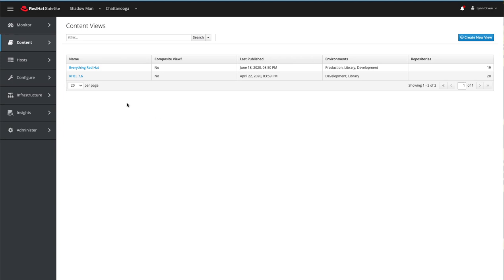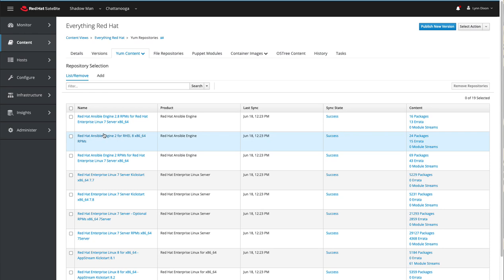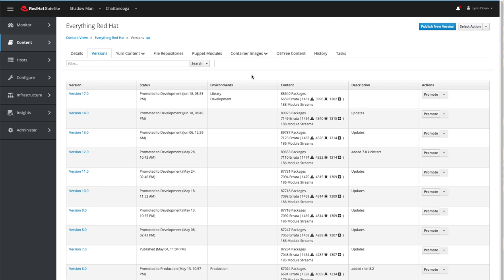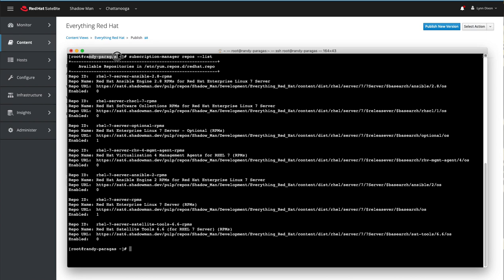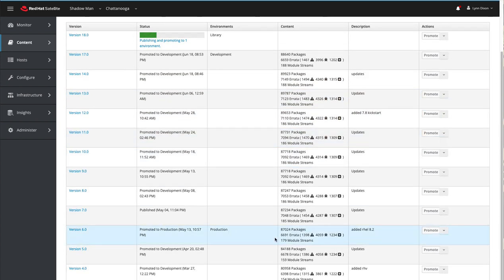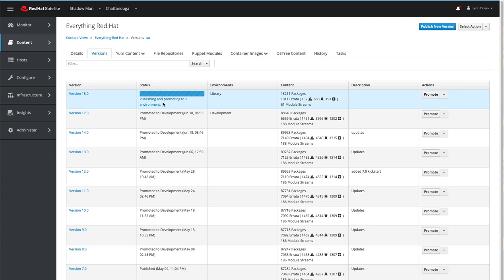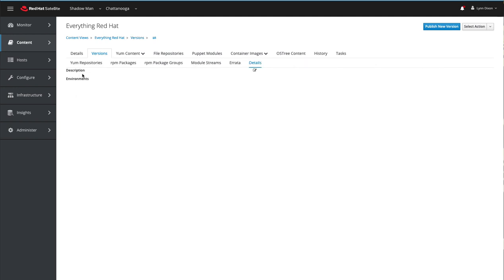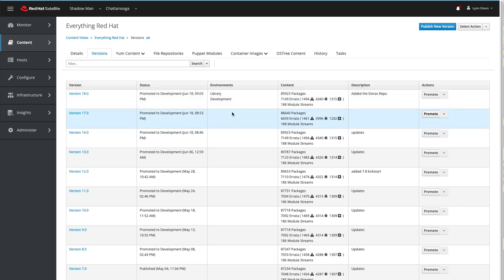Adding a Repository to a Content View in Satellite 6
How to add a new Repository to a Content View in Satellite